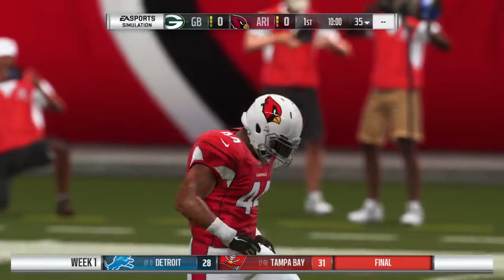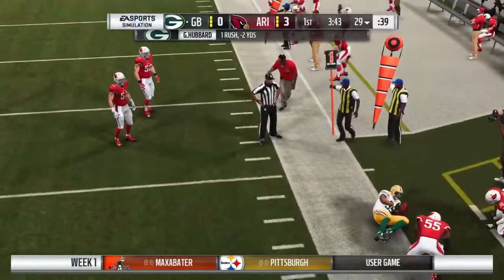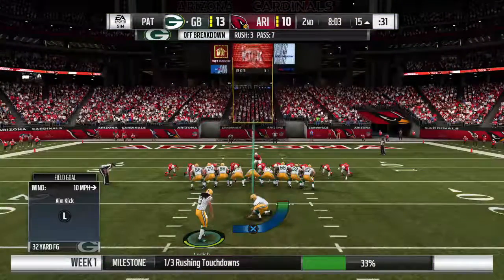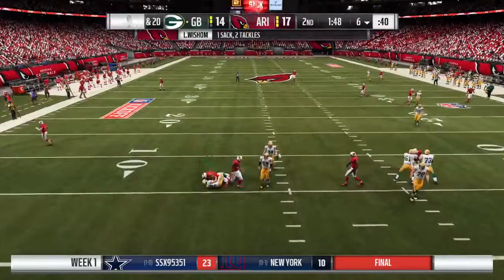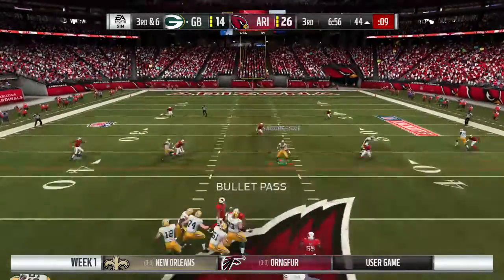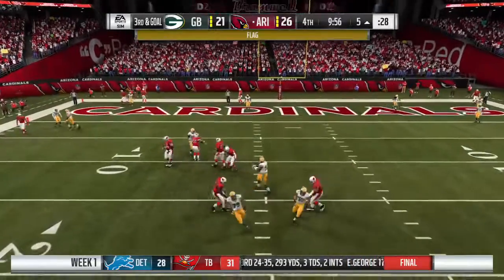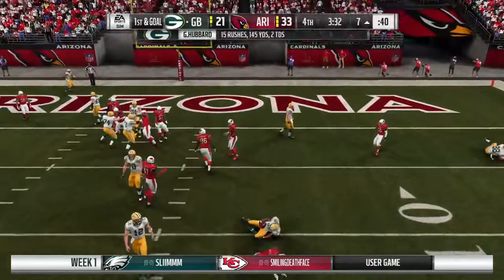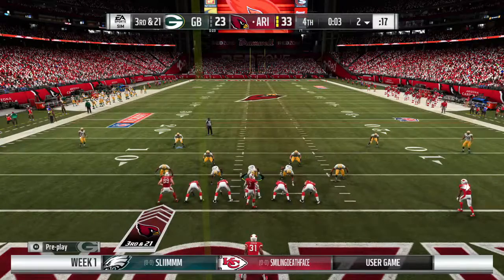Season 16 - Week 1 : Green Bay Packers vs Arizona Cardinals